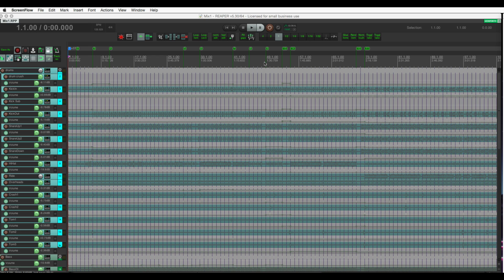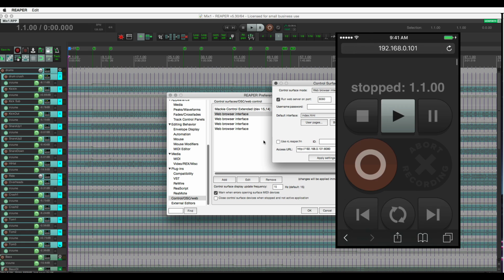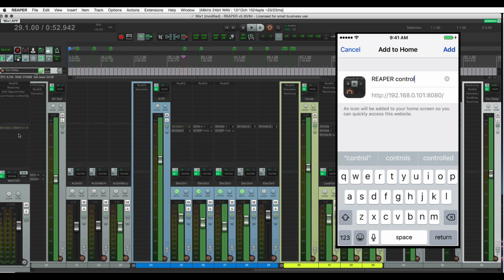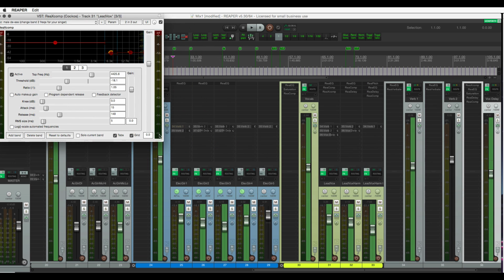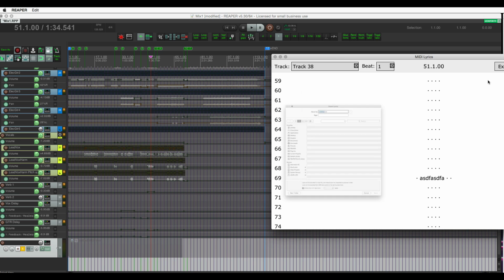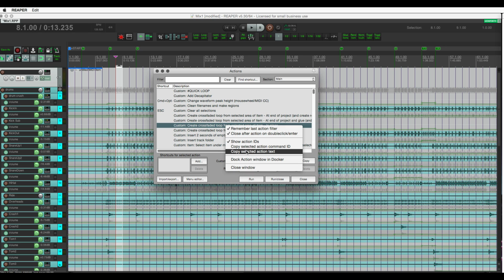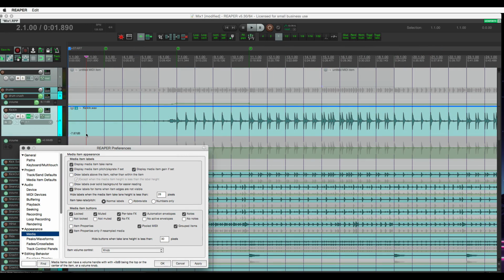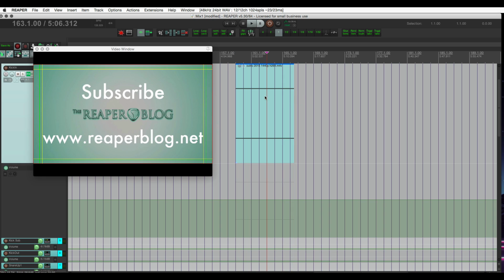What's New In REAPER v 5.30 - remote control; resize Reaplugs; Lyrics editor and more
REAPER version 5.30 update is out now and damn it's a good one. Highlights include the new web-based control interface for remote controlling reaper from your phone/tablet; resizeable ReaEQ, ReaXcomp and ReaFIR; and Lyrics editor for easily adding lyrics to midi items, plus view the lyrics on a remote device.
Such a great update. You will really like all the new stuff in this one.

00:21 web based control interface setup * see note below
02:57 reaper control iOS
05:00 save to home screen
05:40 basic layout
05:52 visual click
06:46 Resize ReaEQ, ReaXcomp and ReaFIR
07:36 lyrics.lua lyric editor
09:28 how to import and export lyrics
10:30 lyrics viewer app (web interface)
11:12 action list - copy action text
12:08 action - insert or extend midi item
12:31 LTC/MTC sync: add options to automatically stop recording on timecode loss and/or discontinuity ** see note below
13:15 Preferences: combine volume handle range preference with handle/knob preference
14:36 Project tabs: add default option to force project tabs visible when monitoring FX are in use
15:21 Video: improve reverse item playback performance

After making the video I sent a message to one of the developers, Schwa, asking about the benefit using rc.reaper.fm instead of entering the ip.
Schwa says: The advantage is that you can bookmark it and it will always work, even if the local IP changes after a reboot, router reset, lease expiry etc. it will always redirect to whatever the computer's current local IP is.

Corrections:
* It's not necessary to add multiple instances of the Web browser interface, just add basic.html, click.html or lyrics.html to the address on your device.

** Dev Justin says: The option to stop recording when timecode lost/drift are not because that the recordings would be unusable (The timecode sync has little to do with the audio quality), it's so that if you have REAPER slaved to another device that sends timecode, it will automatically stop when your other device stops.